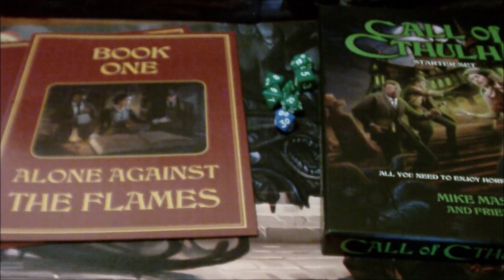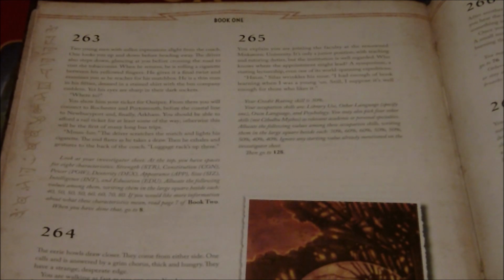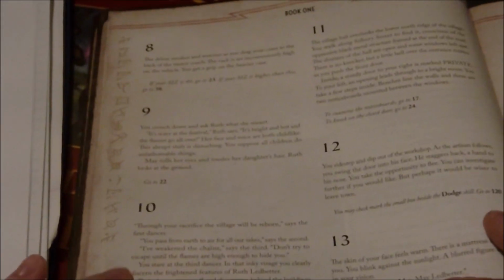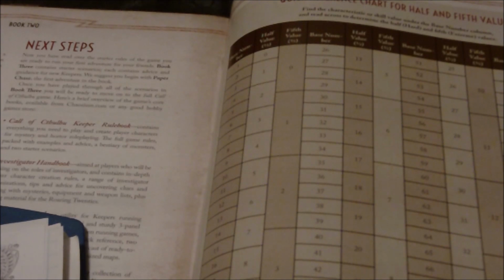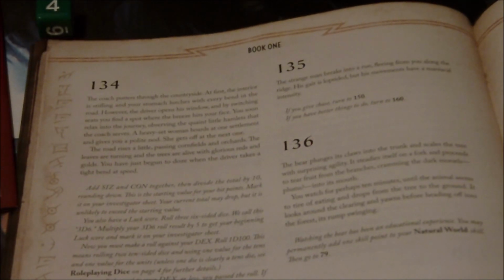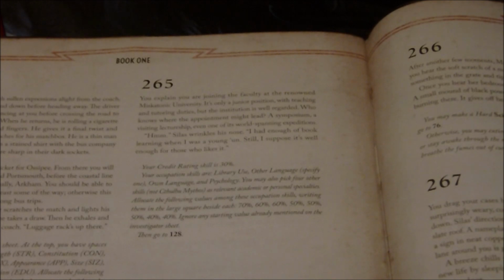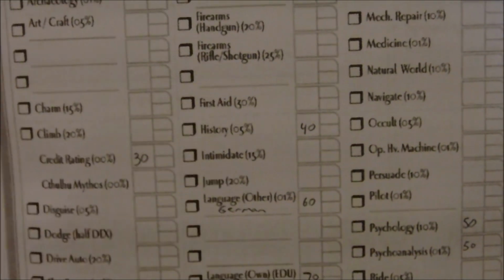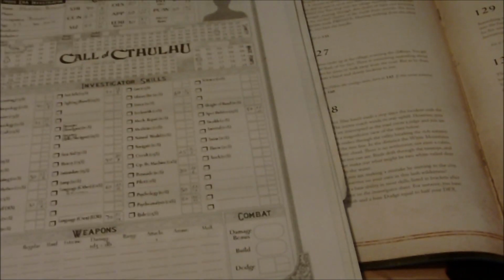Call of Cthulhu - Alone Against the Flames part 1: Bright Future!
*SPOILERS*  Moving to Arkham, what could possibly go wrong?